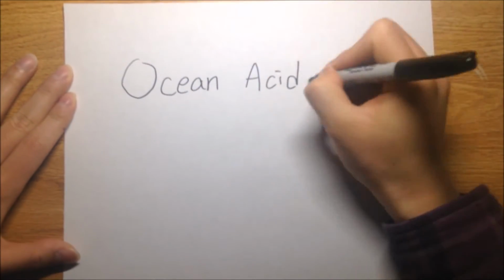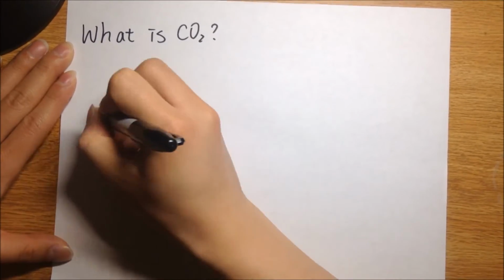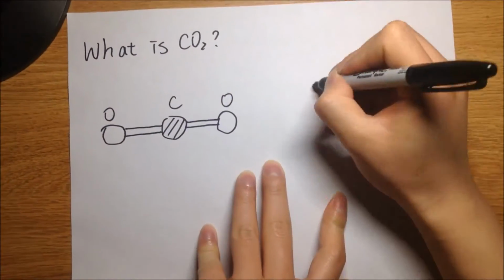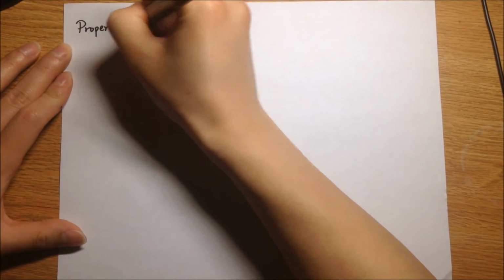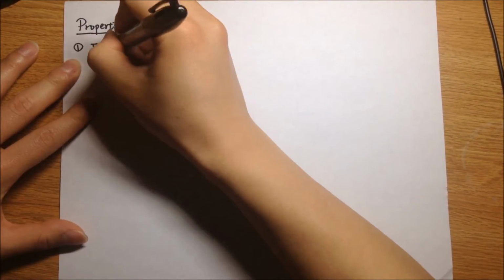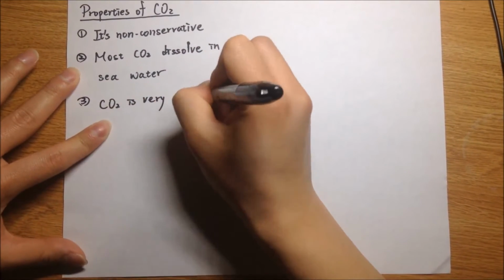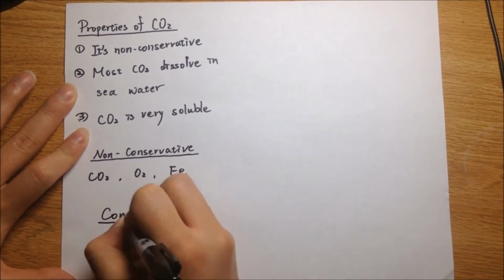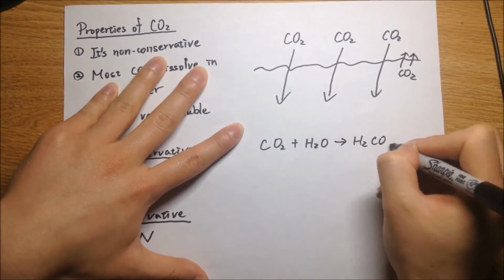Ocean Acidification and its impacts on the marine environment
made by Ramneek Singh and Larry Tsai,
inspired by MinutePhysics,
all sources come from class